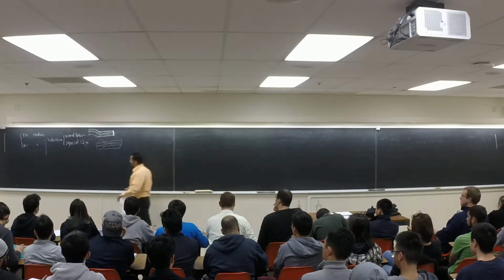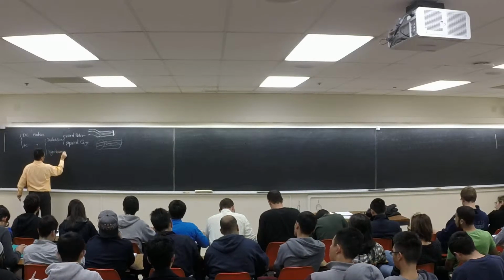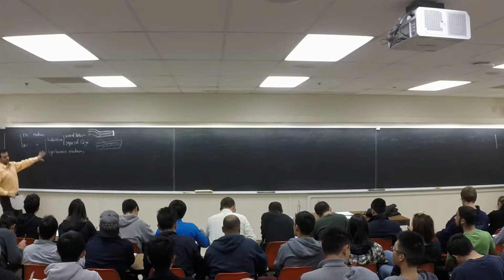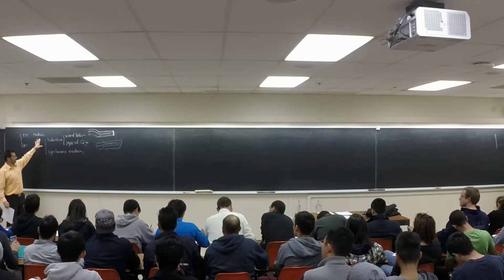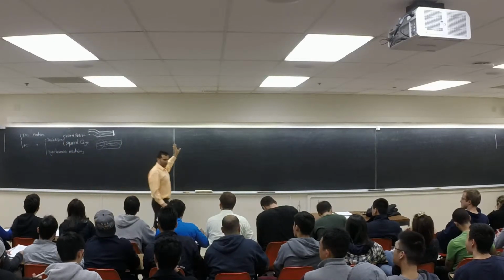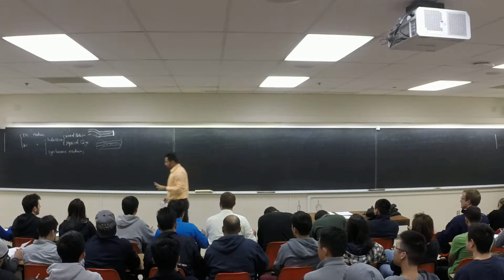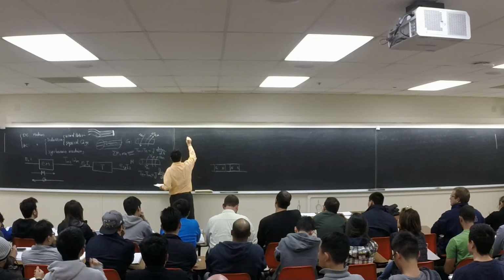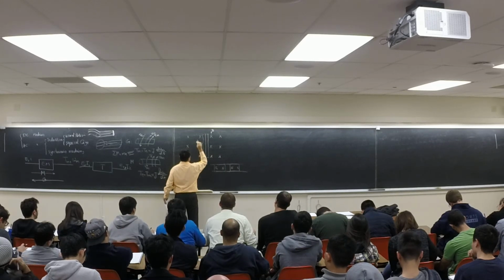Lec4 - DC Machines (part1) 01/14/16